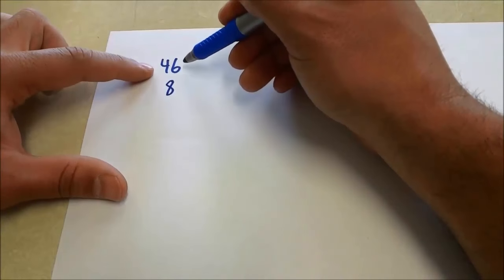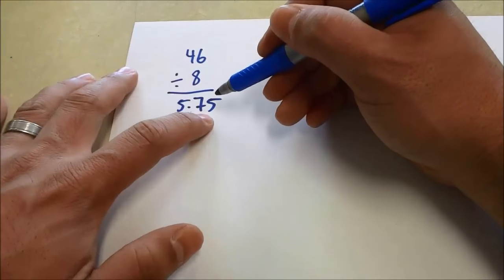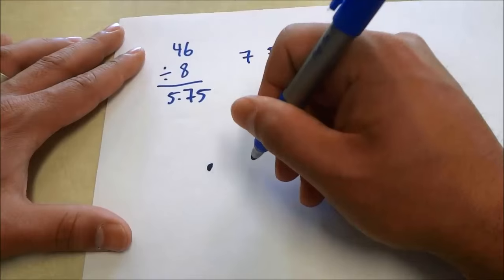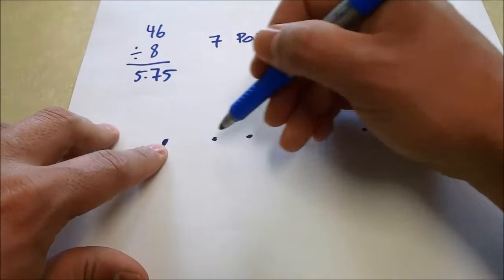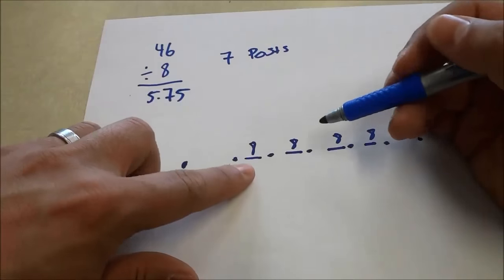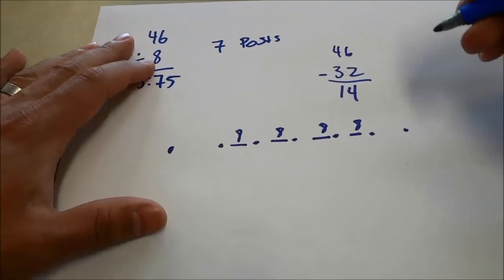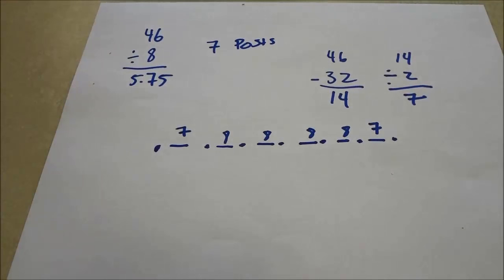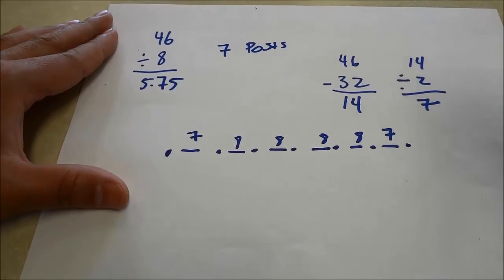How To Plan Out Fence Posts-Calculating Post Spacing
In this video, I show you how to plan out fence posts. Before building a fence, it is important to calculate the post spacing and plan it out properly. A proper plan makes the job a lot easier to execute! I show you a method that I use to calculate the number of feet that you should be leaving between each fence post. It allows you to have a symmetrical design and make the fence posts look awesome!